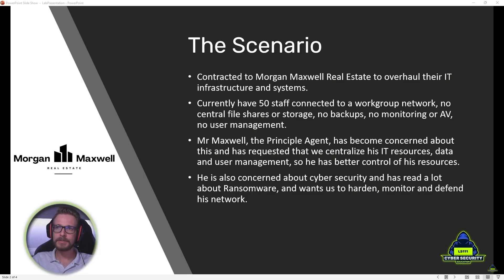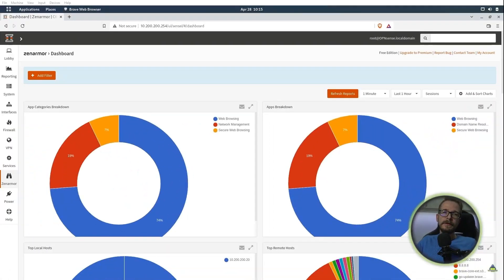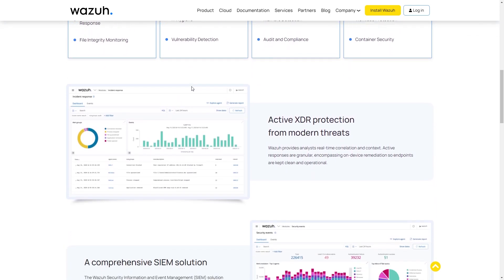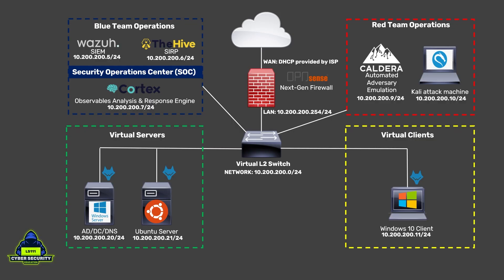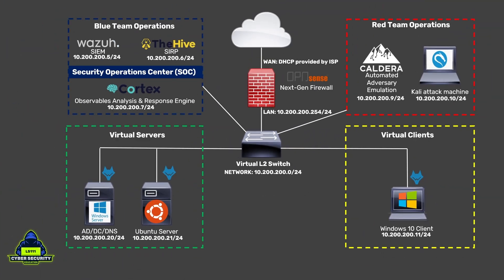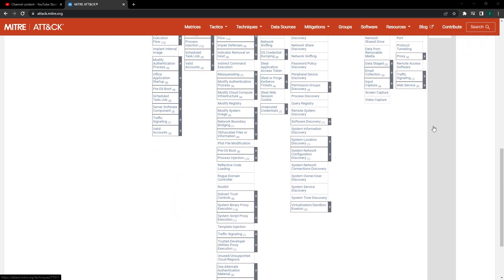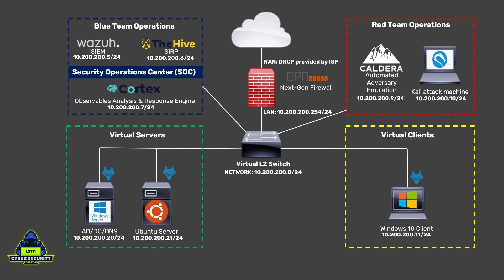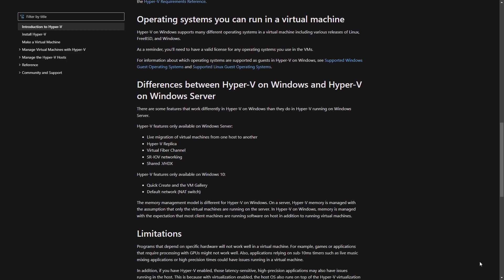Intro to Cyber Security Operations (SOC) - Blue vs Red Team - Virtual Lab Building Series: Ep8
In Episode 8 of our cyber security virtual lab building series, we set the stage and some future goals as to where we are heading with this series. We briefly recap the first 7 videos, showcasing OPNSense and introduce both blue team and read team cyber security operations into our lab.

For our cybersecurity blue team, we will building a Security Operations Center (SOC) and setup Wazuh as a SIEM (Security Incident & Event Management) platform, integrating in The HIVE, a SIRP (Security Incident Response Platform) which will facilitate or security event case management. In addition to this, cases created in The HIVE will be fed into Cortex a powerful observables analysis and active response engine, which compares intelligence against MISP and other analyzers to determine an active response. Later, we will be integrating all of the above to create a SOAR (Security Orchestration, Automation and Response) system, which through automation takes some of the load away from the security team.

Moving over to our cybersecurity red team operations, we will configure CALDERA, a automated adversary emulation framework that allows us to simulate the various attacks and techniques listed in the MITER ATT&CK framework.

Our endpoints being a Windows Server, Ubuntu Server and Windows 10 Pro desktop will be installed with the Wazuh EDR/XDR agent which will report to and respond to any security events to the SIEM.

The ultimate goal of this series to to look at both the cyber security blue team and red team perspectives and understand how to attack and defend, providing you with take away skills that you can use in real world scenarios to strengthen your overall cyber security posture.